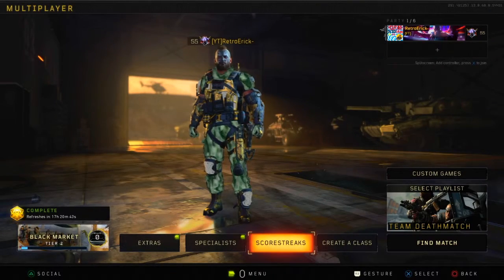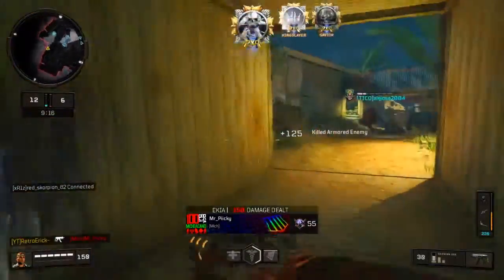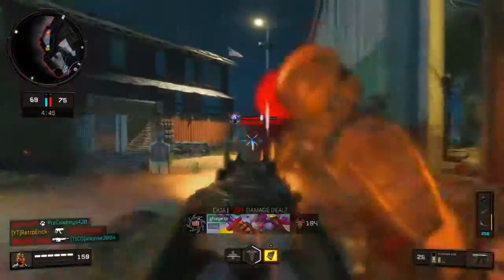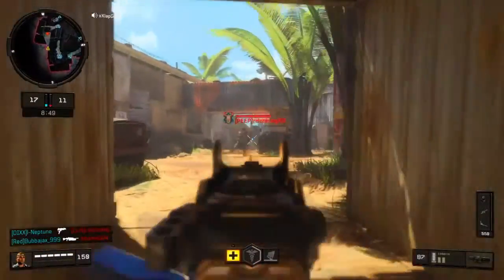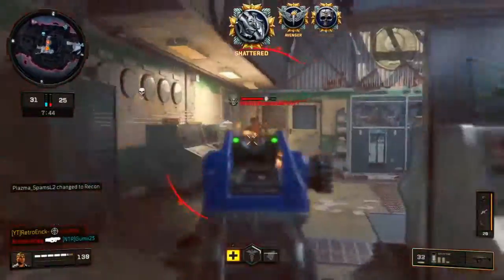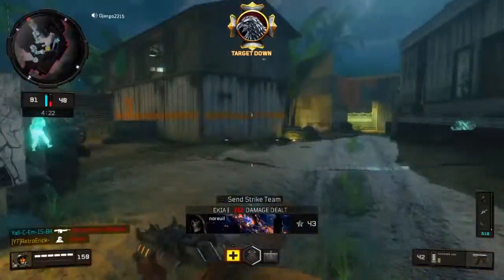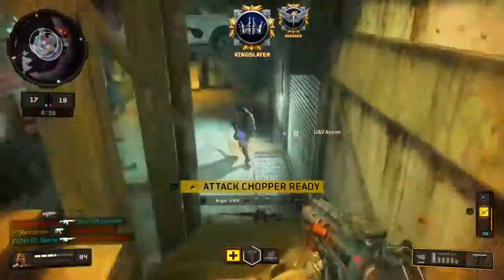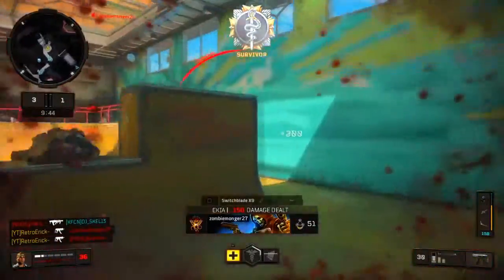HOW TO GET MORE KILLS IN BO4 MULTIPLAYER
Hope yall have a good day stay being you!
 hey guys in this video im gonna be showing yall how to get more kills in call of duty black ops 4 ! i give yall 4 crucial tips to get alot of kills and to die way less!!

Hey what’s up guys it’s RetroErick here , thank you so much for clicking on my video I hope y’all enjoyed this video as much as I enjoyed making it. My names erick I make video for the fun to entertain y’all and make y’all laugh I’m a very goofy person who like to be them self. I do reaction//review videos, I do weed videos for ( ALL 18+ medical Marijuana patients)I play call of duty, make some 2k19 videos, madden 19, also some battlefield v gameplay  and daily high club unboxing  is monthly subscription box YouTube is a passion for me thanks to everyone who sticks to my journey peace! Add me on ps4 if your tryna play any duos on blackout
or collab
Psn:RetroErick-

UPLOAD SCHEDULE FOR 2019
Mondays-an upload
Tuesday- livstream at 7:30 central time
Wednesday- an upload
Thursday-nothing
Friday- an upload (if i can )
Saturday- Live stream @8
Sunday live stream @ 7